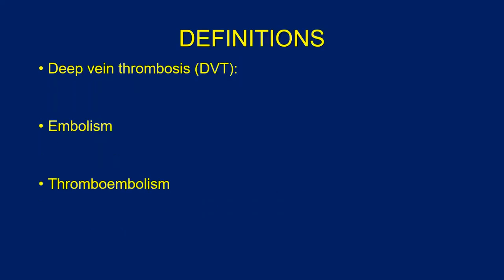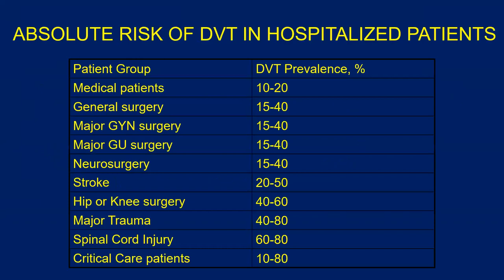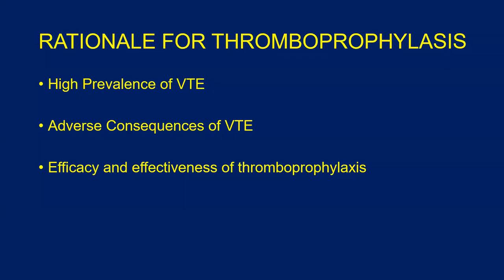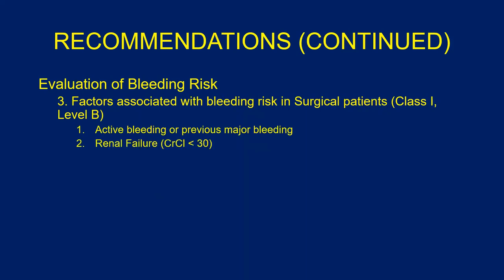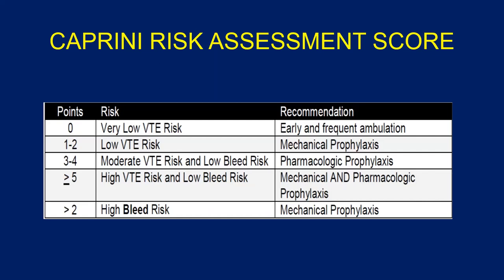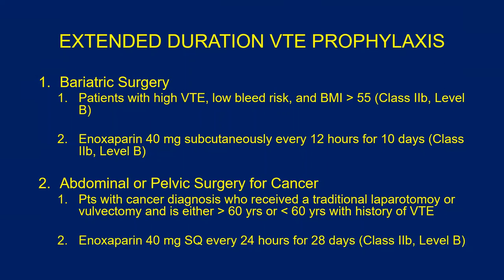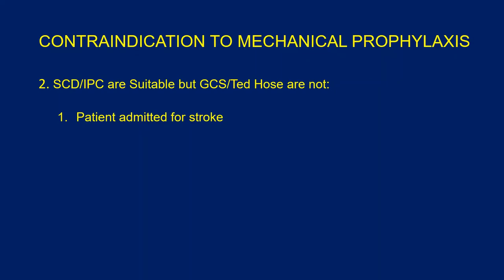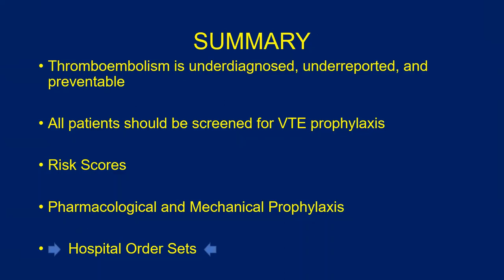Thromboembolism Prophylaxis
Presenter:

Dr. Omar Idris Mufti
Consultant & Head of Cardiology Department

Friday, 7th January, 2021